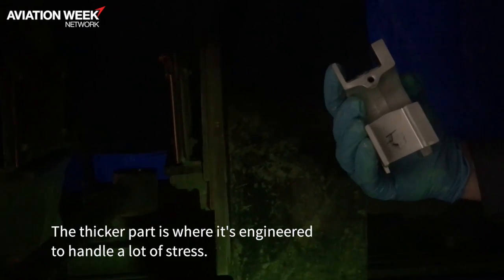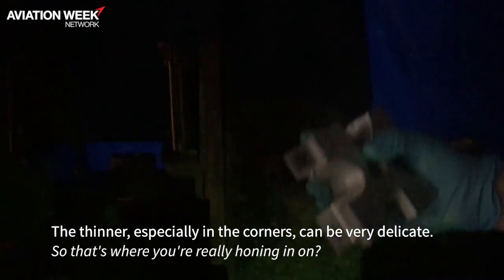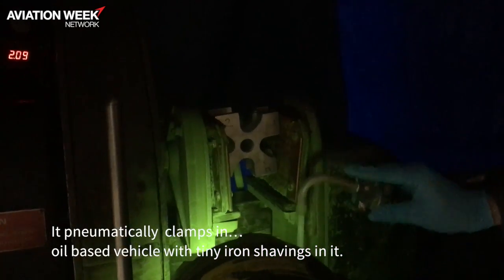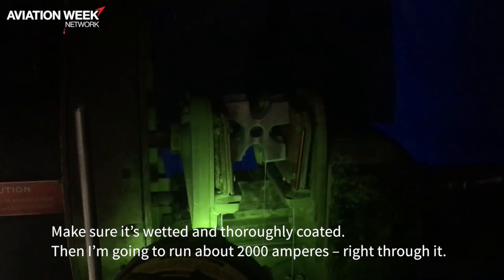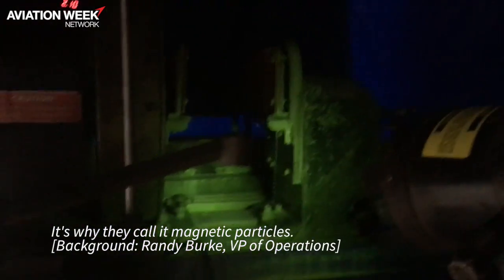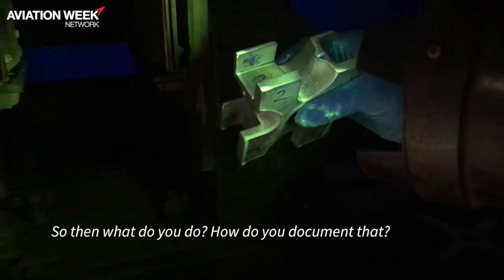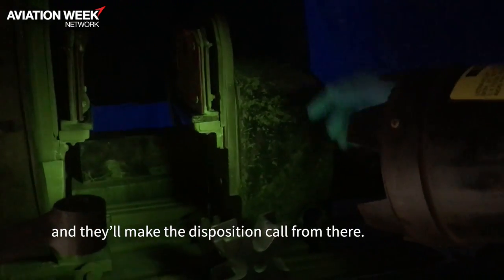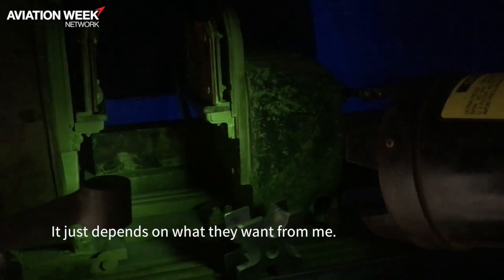Magnetic Particle Inspection Of A Propeller Pitch Change Fork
See a live magnetic particle inspection of a pitch change fork from a general aviation propeller by Jon Burg, the nondestructive test technician at Aircraft Propeller Service, in Lake Zurich, Illinois.